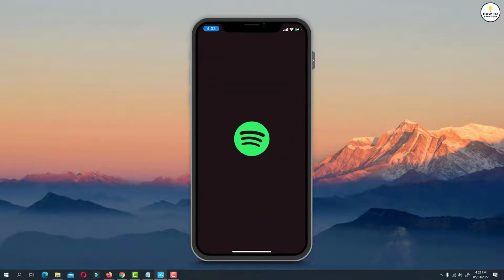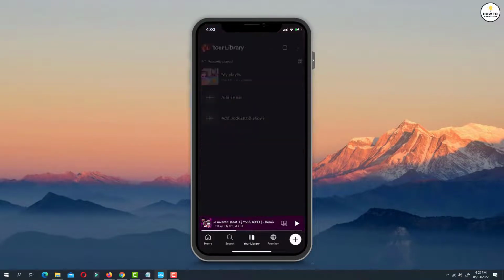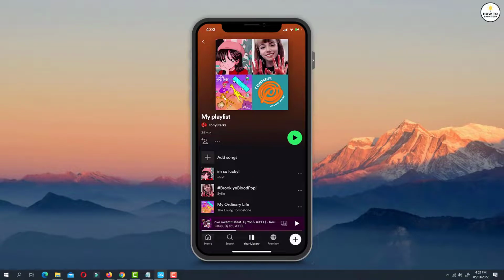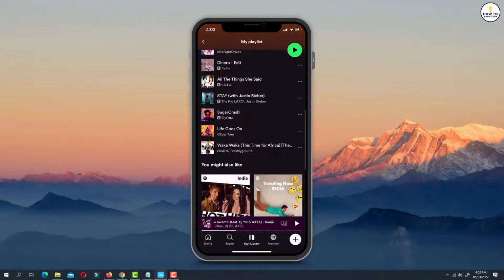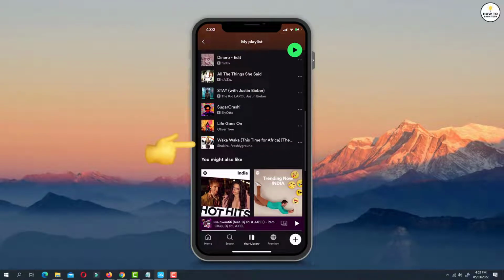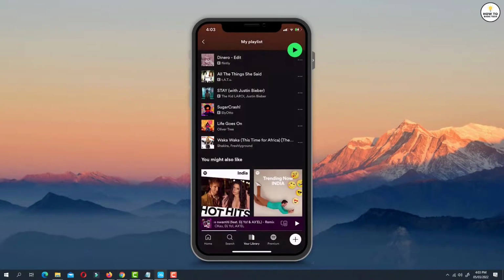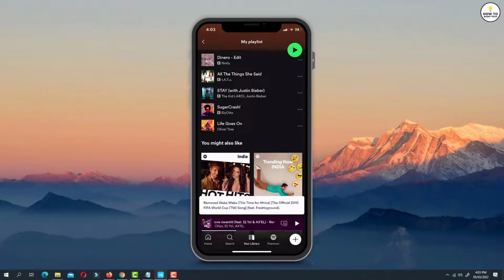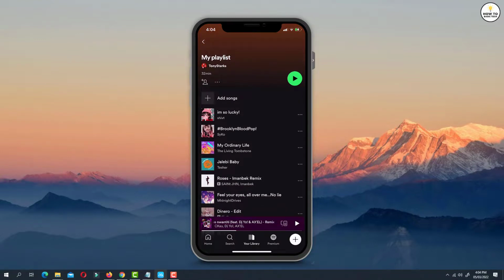How To Remove Songs From Spotify Playlist 2022 | Delete Songs From Spotify Playlist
►► Recommended Videos -